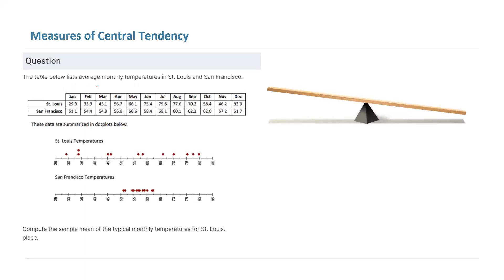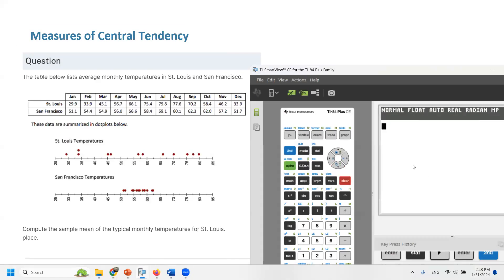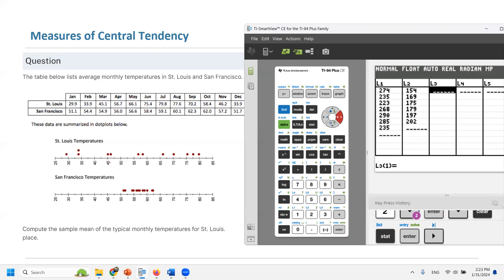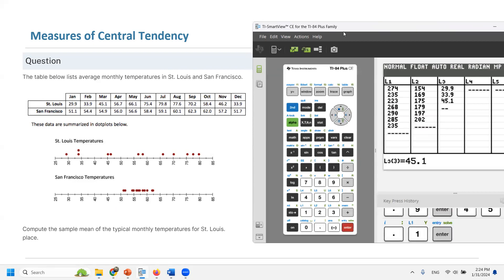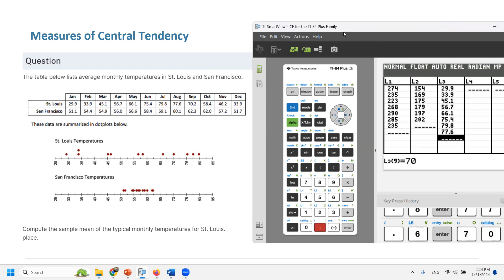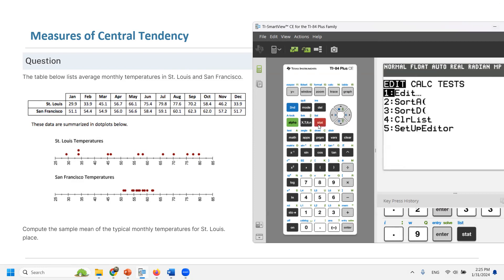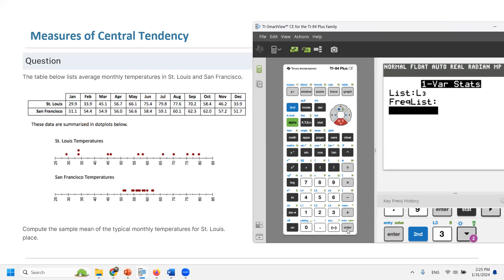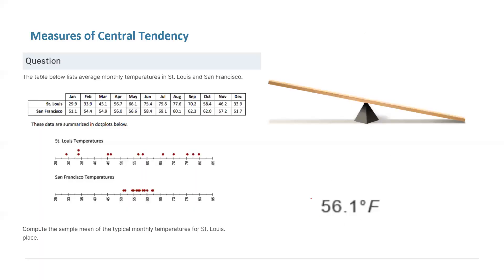Realizeit Collaboration Compare St. Louis Temperature Using TI 83 84